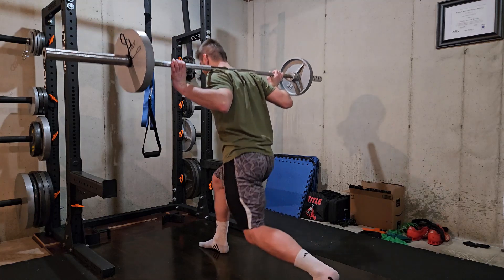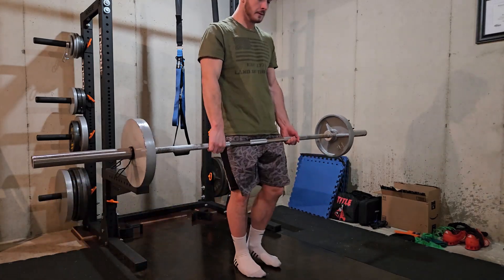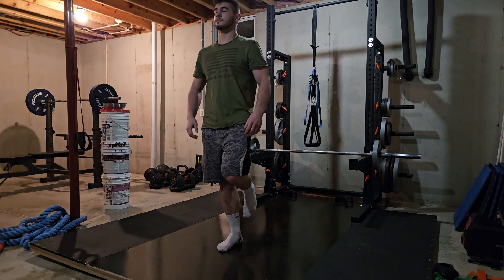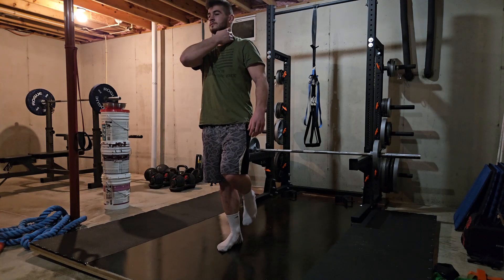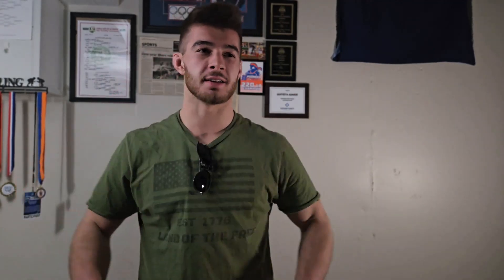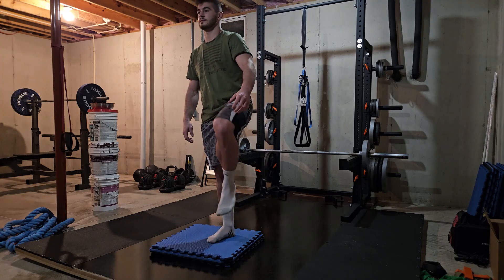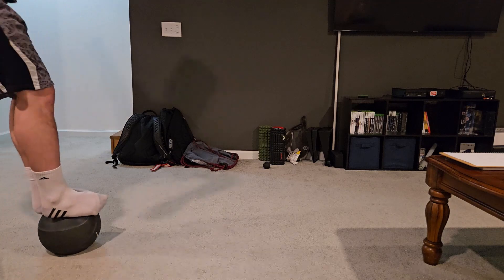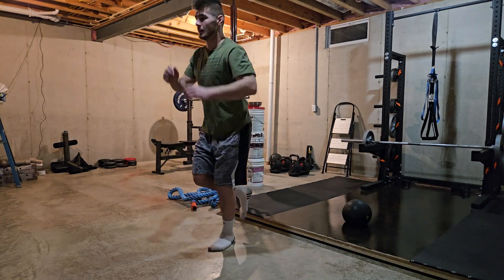Your Balance SUCKS!!! | Balance Training for Wrestling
Your balance probably isn't as good as it needs to be. The Balance Training Tips I cover in this video will help you be more powerful, win more matches, and stop you from getting injured!

Time Stamps

0:00 - Intro
1:50 - Prereqs
2:54 - Direct Balance Training
4:20 - Progressions
6:02 - Summary
6:14 - SL Plyos
6:42 - Implementation
7:23 - Closing Thoughts